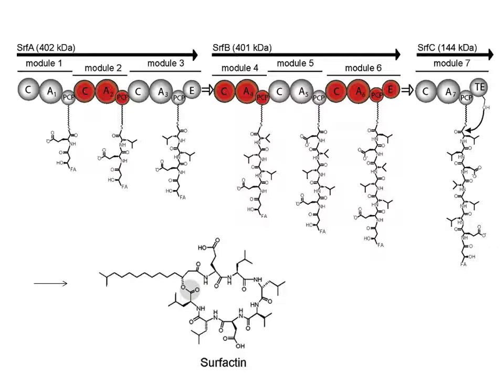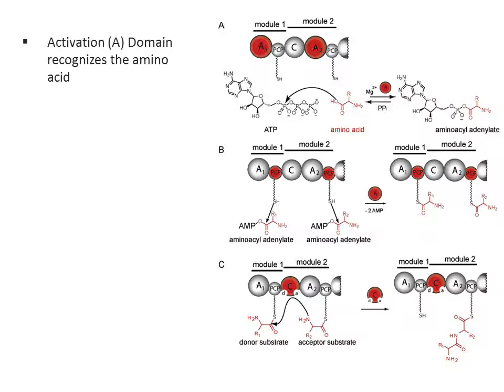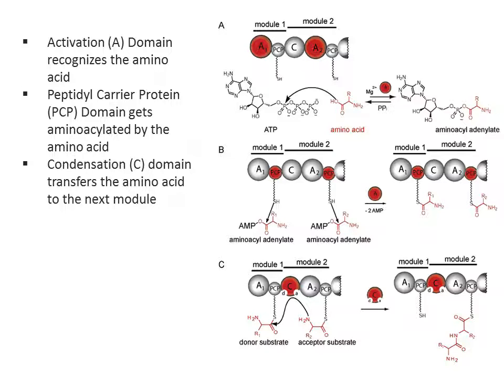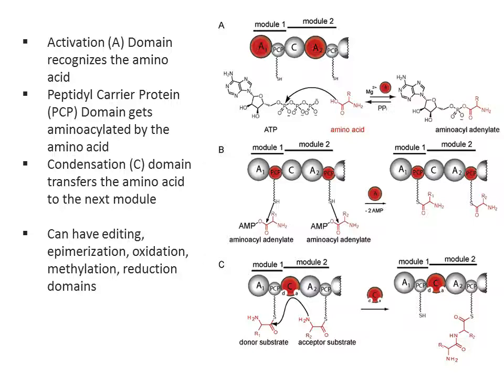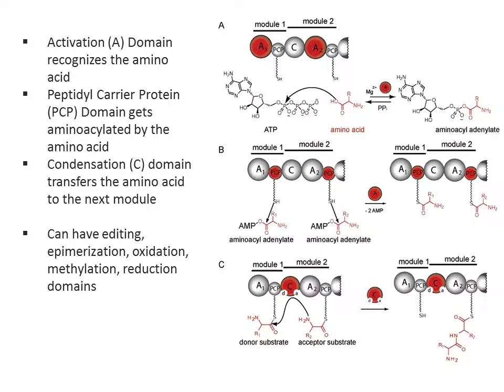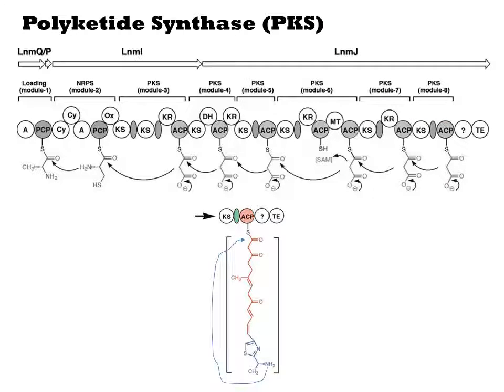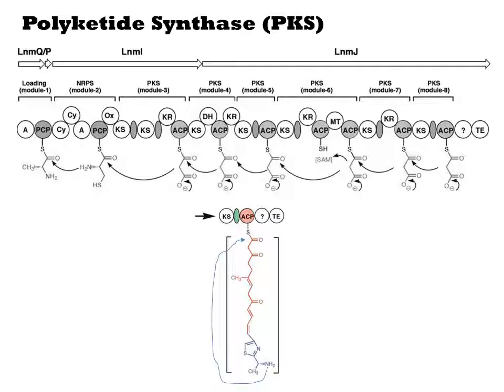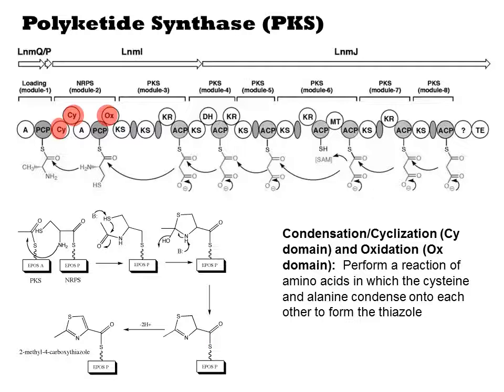Non Ribosomal Peptides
Non-ribosomal peptides chemically look like proteins, but are biosynthesized in a way that resembles polyketides.